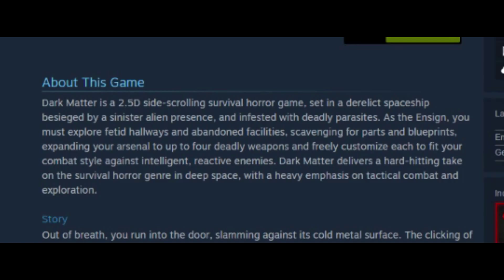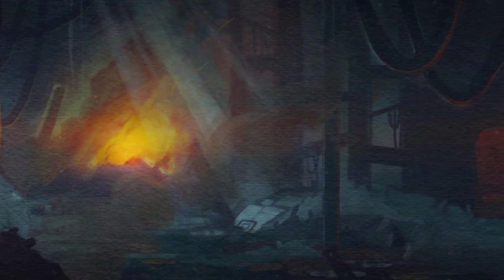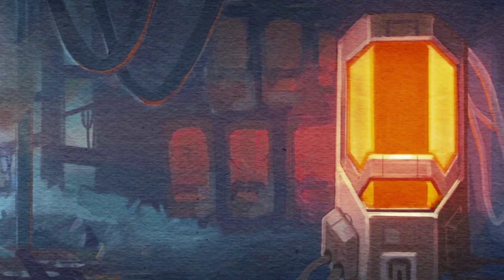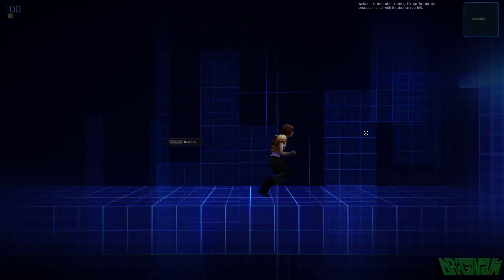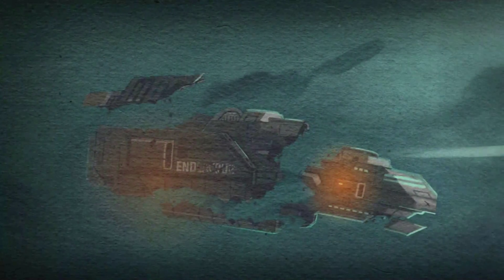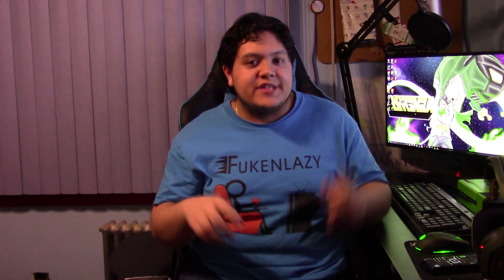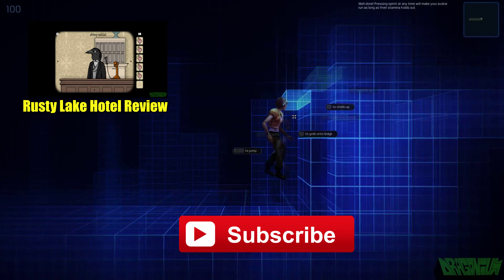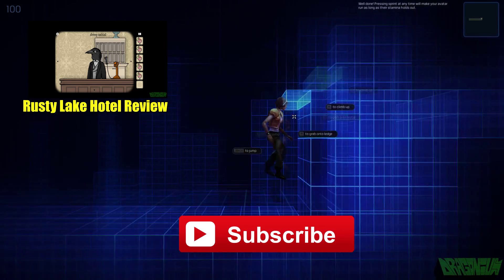"A Dark Matter In Dead Space"- Dark Matter Game Review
**Had To Re-upload for Quality Reasons**